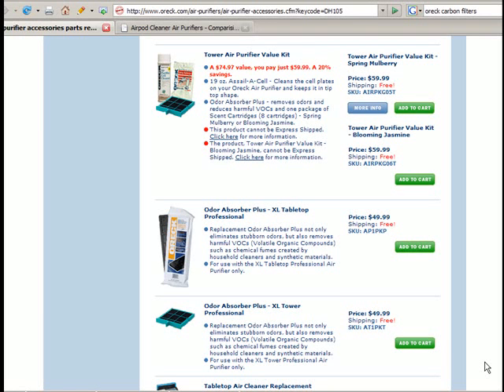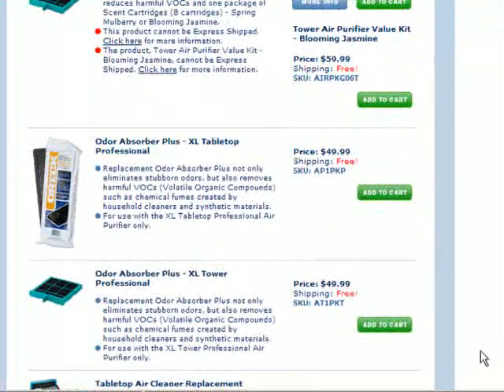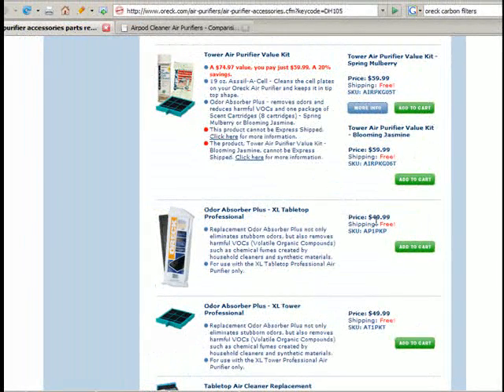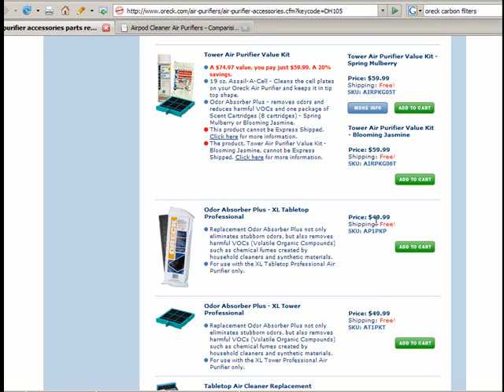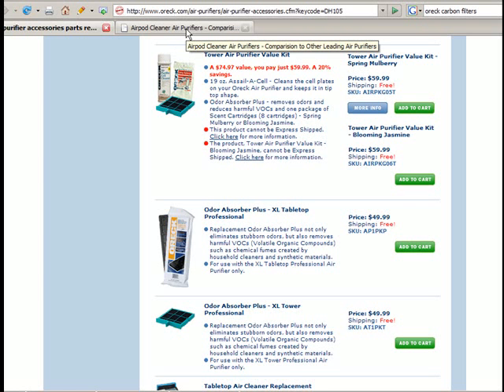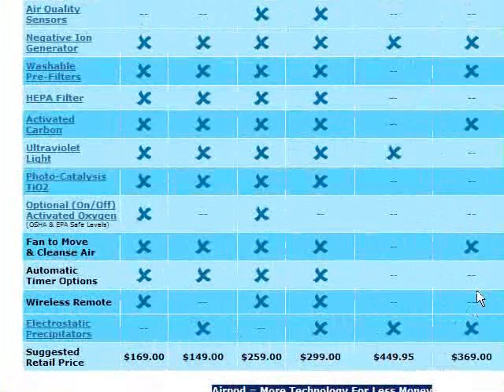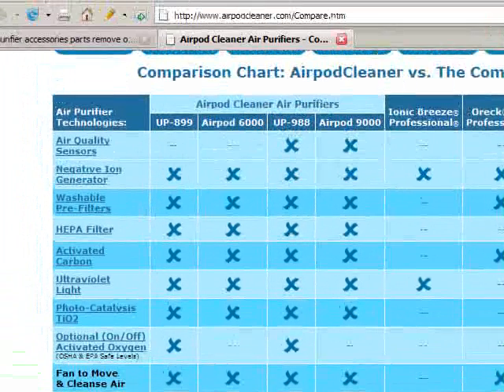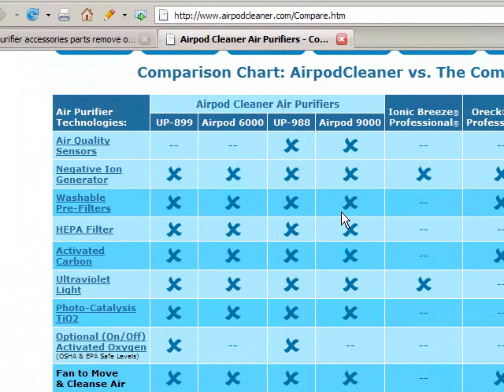Air Purifier Scam: Oreck Air Purifiers TV deceit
The Oreck XL Company was caught on this video misleading people with their air purifier claims.

WATCH MY CHANNEL FOR OTHER HELPFUL VIDEOS AND ARTICLES ON:
OZONE AIR PURIFIER DANGERS,
PET AIR PURIFIERS
HOME AIR PURIFICATION
PROBLEMS WITH ORECK AIR PURIFIERS
PROBLEMS WITH ECOQUEST AIR PURIFIERS
PROBLEMS WITH iqaIR AIR PURIFIER
HEPA AIR FILTERS EXPLAINED
ION AIR PURIFIERS EXPLAINED
OZONE AIR PURIFIERS EXPLAINED
UV AIR PURIFIER EXPLAINED
CHARCOAL AIR PURIFIER EXPLAINED
FILTRITE AIR PURIFIERS EXPLAINED
AIR PURIFIER DANGERS
CONSUMER REPORTS ON AIR PURIFIERS
DISCOUNT AIR PURIFIERS; WHERE TO FIND THEM
ALLERGY AIR PURIFIERS
AIR PURIFIER ALLERGY REPORTS
AIR PURIFIERS FOR ANIMAL ODORS
AIR PURIFIERS AND ASTHMA

air purifier allergies   allergy   products   asthma   air   purification   dust   mite   allergens   clean   home   hepa   odors   pollen   iqair   smoke purifiers AIR PURIFIER air purification HEPA air purifier